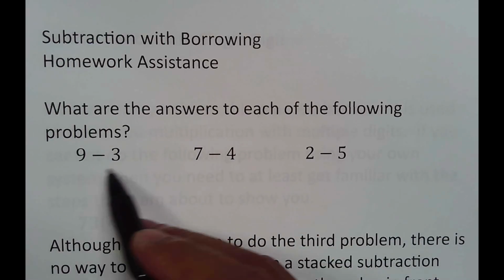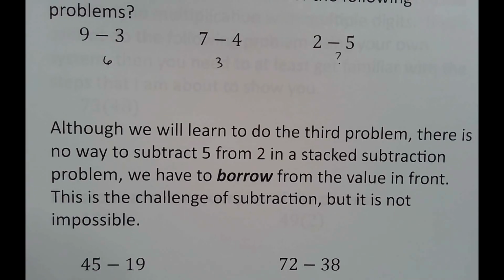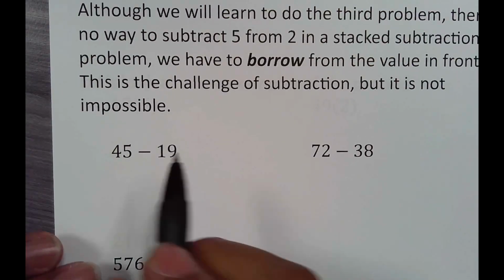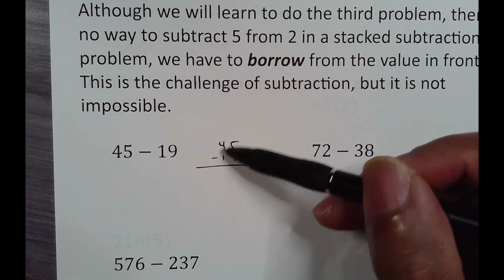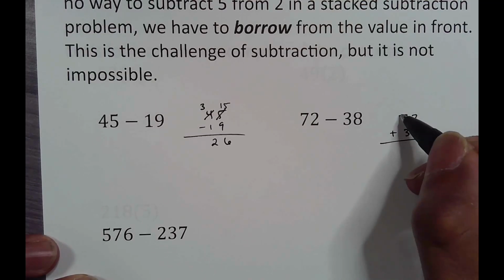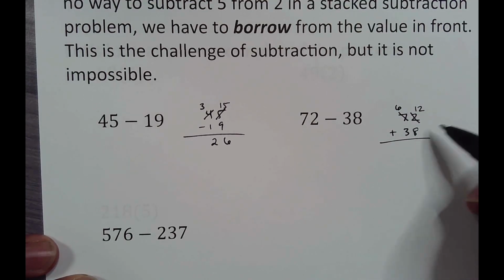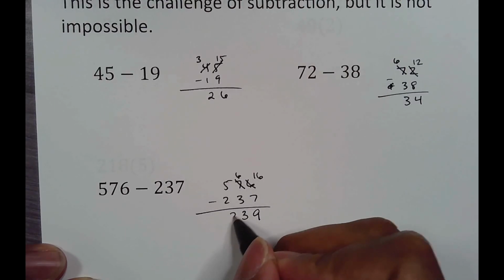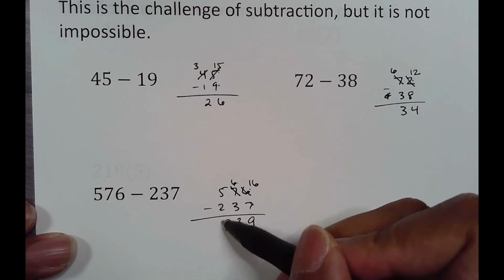Homework Assistance - Subtraction with Borrowing